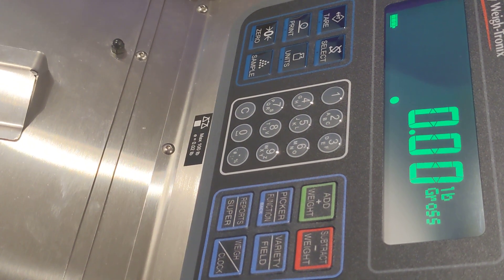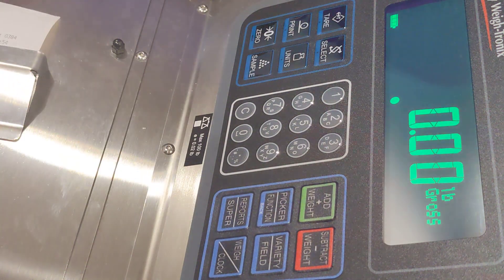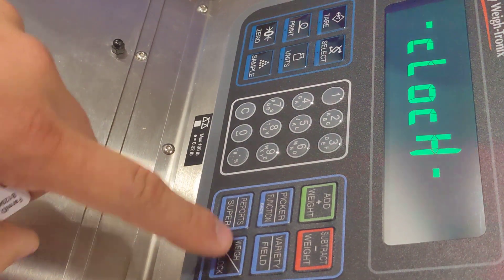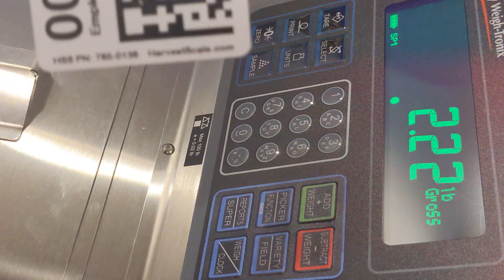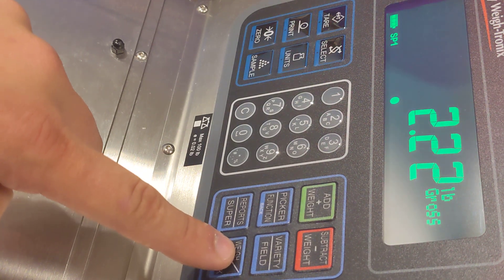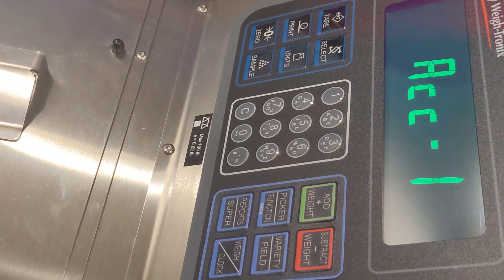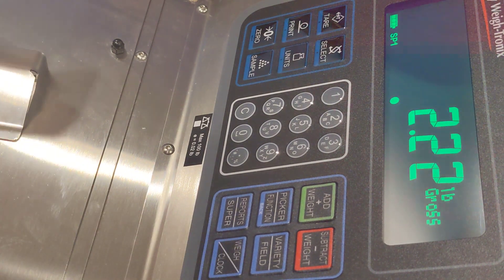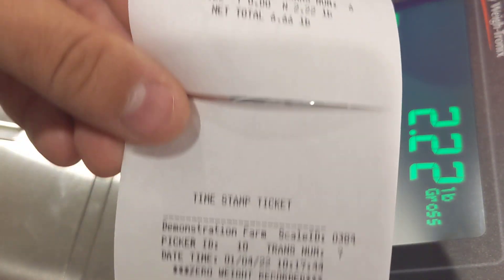Time clock methods using the HSS field scale system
This video reviews the various methods to add time punches to a pickers data during the day to accurately record time for your piece rate Vs. hourly rate calculations in the HSS online software.